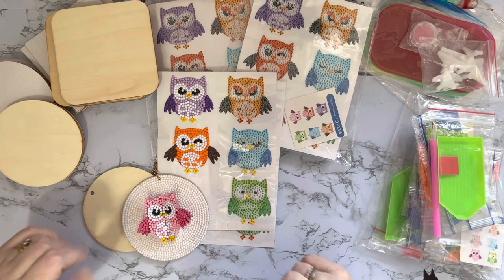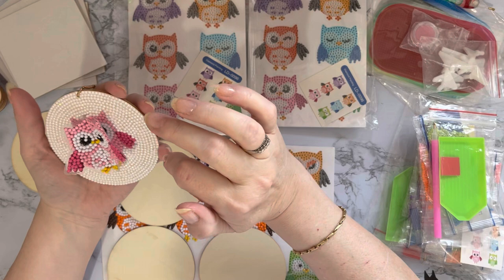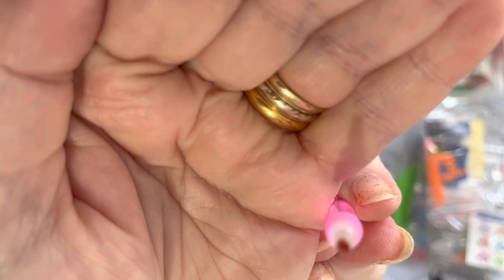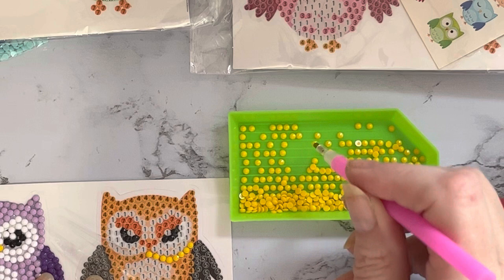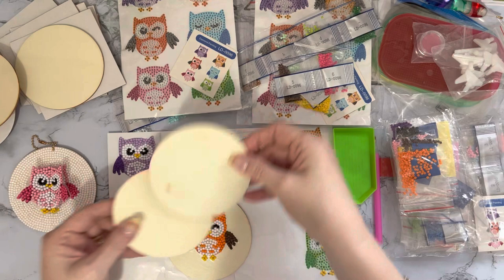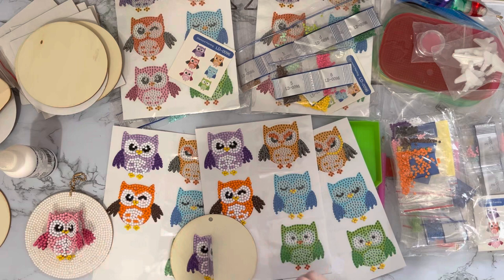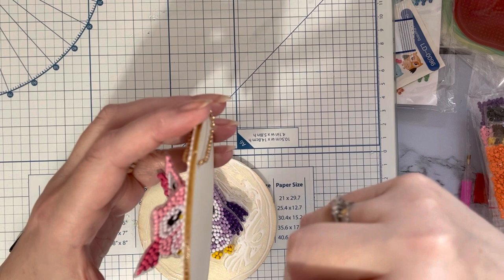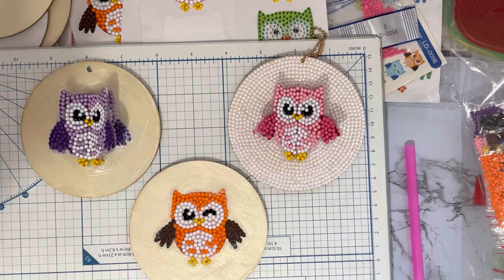Diamond Painting | New ideas | Diamond Painting Stickers | 3D Ornaments |Coasters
Hi, thanks for stopping by. Today’s video is about making some Diamond painting projects , using products from from new to me company Beebeecraft

Making diamond painting stickers into 3D decorations and coasters

The products were sent to me free of charge, but my opinion will still be honest.

Honeyhandy DIY Owl Diamond Painting Stickers Kits For Kids, with Diamond Painting Stickers, Rhinestones, Diamond Sticky Pen, Tray Plate and Glue Clay, Mixed Color, 18.3x13.7x0.03cm(DIY-O016-05)

Honeyhandy 5D DIY Diamond Painting Kits For Kids, with Diamond Painting Cloth, Resin Rhinestones, Diamond Sticky Pen, Tweezers, Tray Plate and Glue Clay, Butterfly, Mixed Color, 31x30cm(DIY-R076-017)

OLYCRAFT 20PCS Resin Nail Art Rhinestones Pickers Pen Kits Cross Stitch Tools Resin Diamond Painting Pen Accessories for DIY Nail Art Crafts Decoration(DIY-OC0005-43)

Self-Adhesive Cork Sheets, with Wood Cabochons, for DIY Coasters, Cork Board Squares, Mixed Color, 24pcs/set(AJEW-GA0001-26)